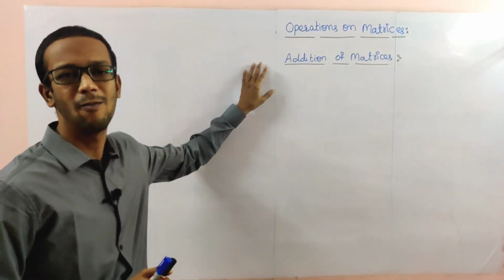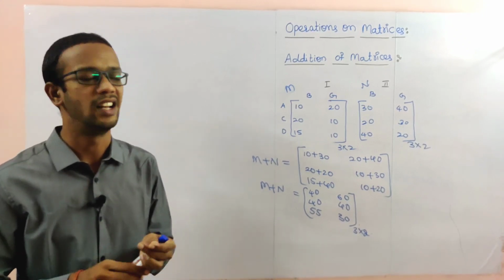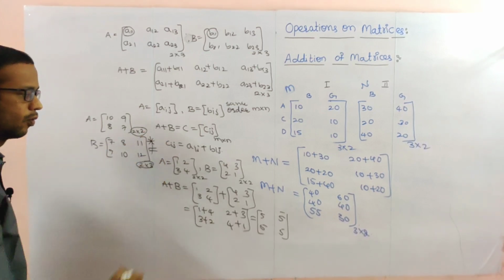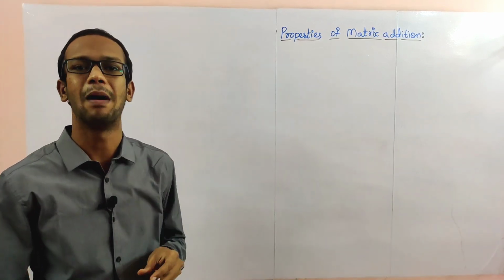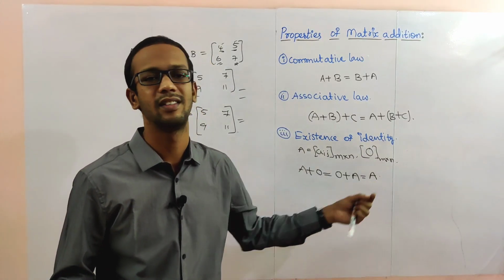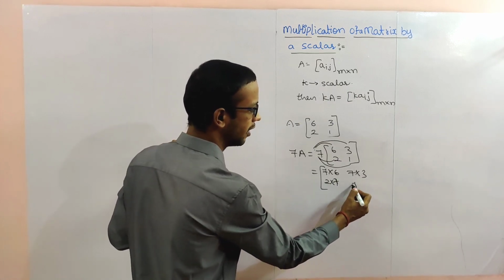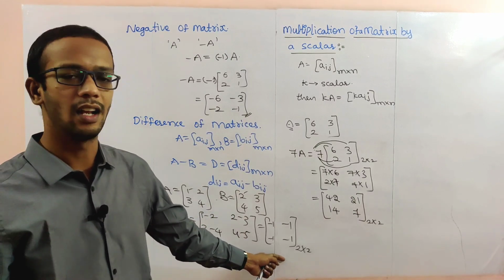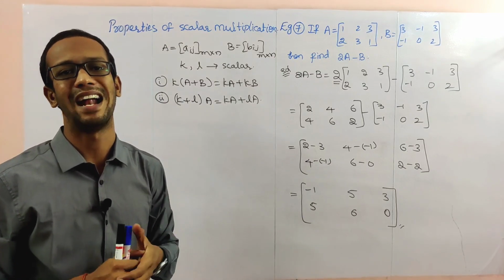L-4 | NCERT Class 12, Ch.3.Matrices